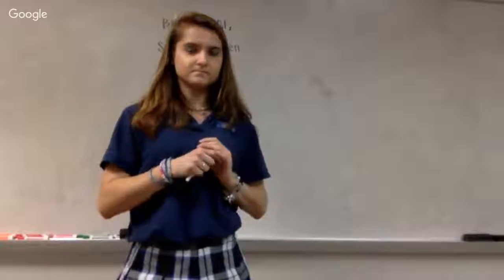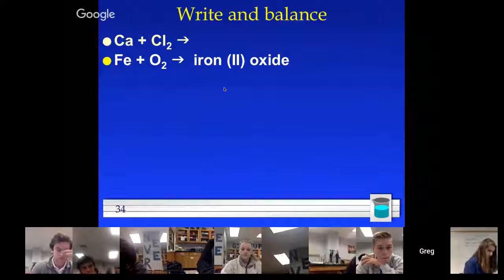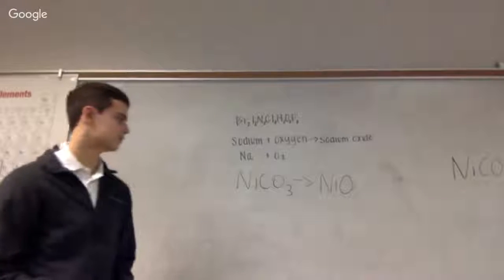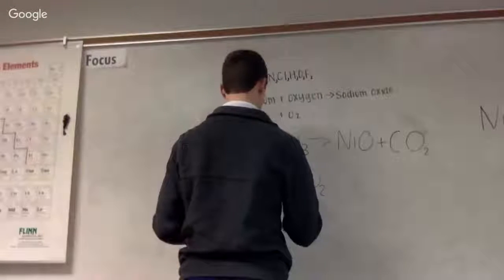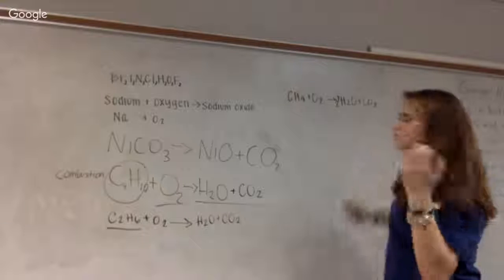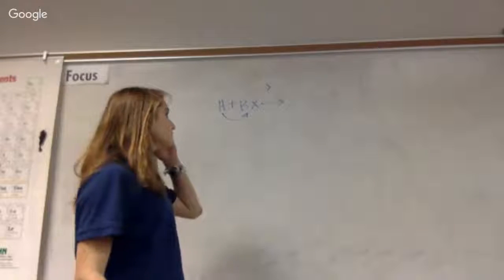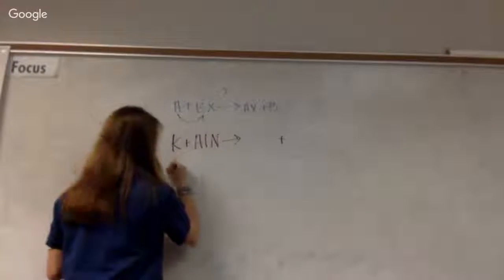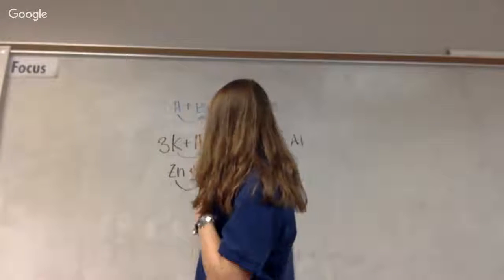2/13/18 Chemistry reactions 2